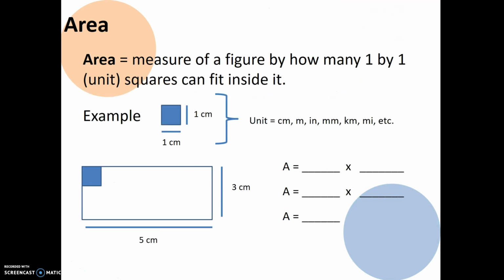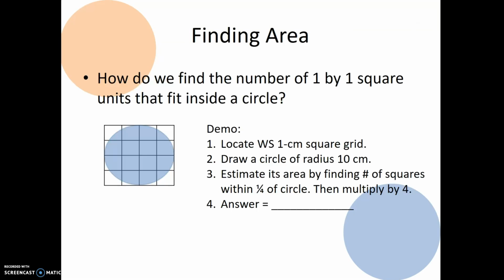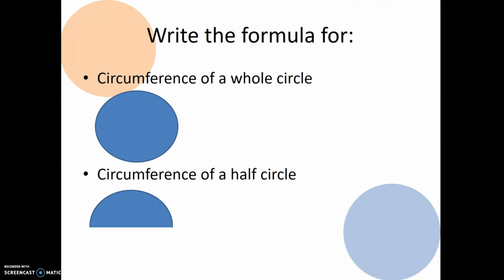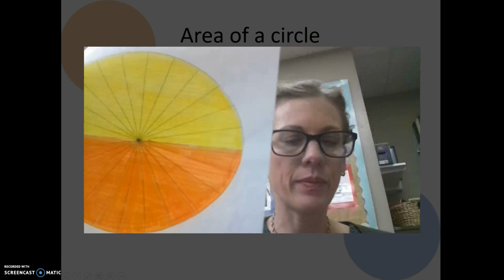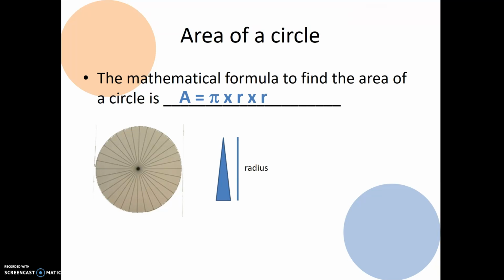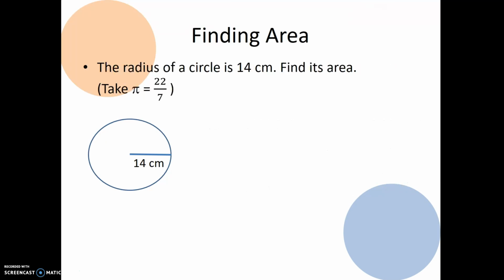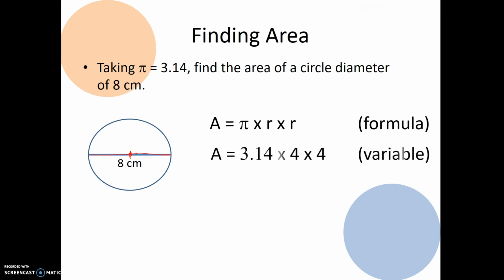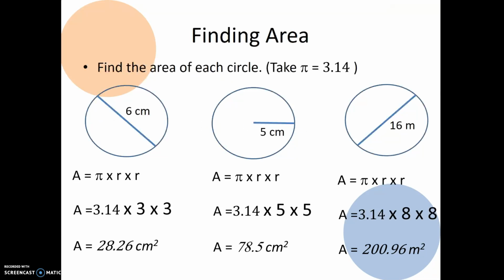Circles day 7- Area of a circle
Where does pi x r x r come from?